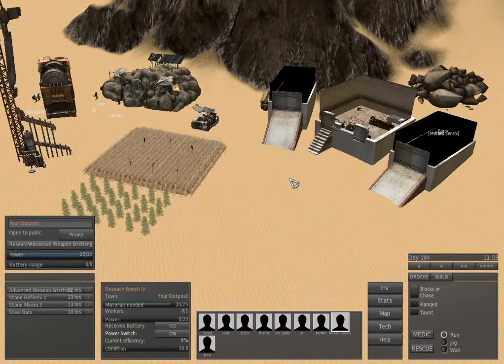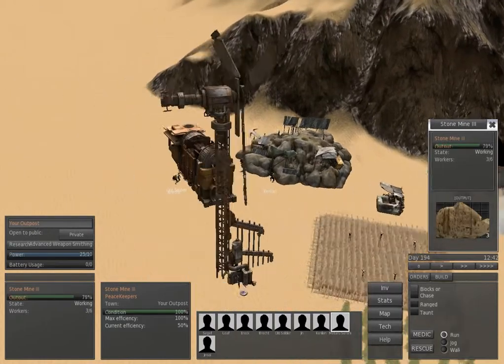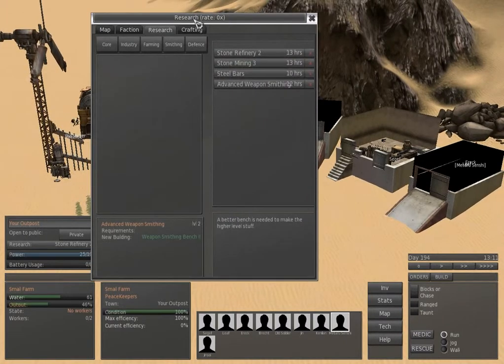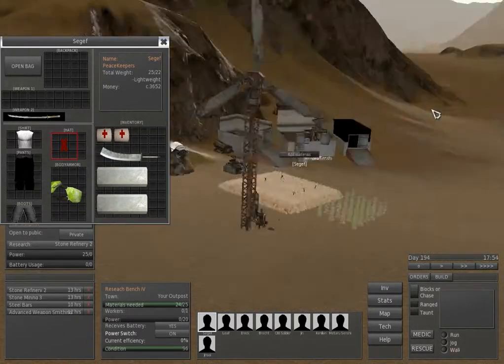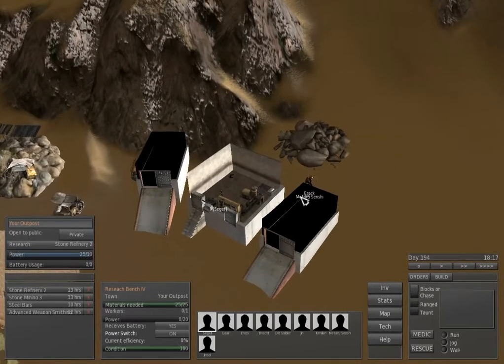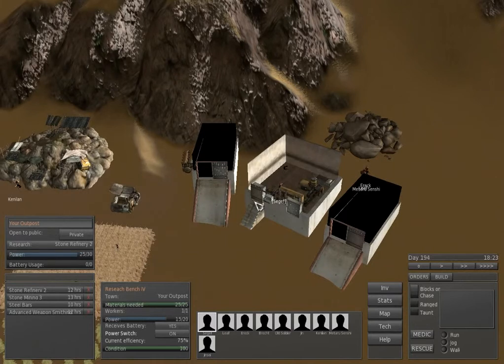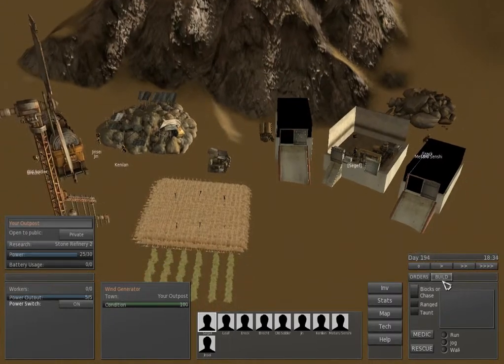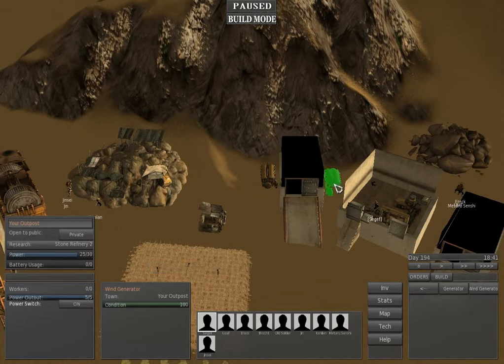Kenshi build 2, up late building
Continue building my desert outpost and talking about some of the future patch/content planned for the game.